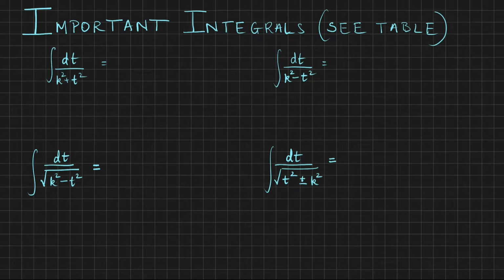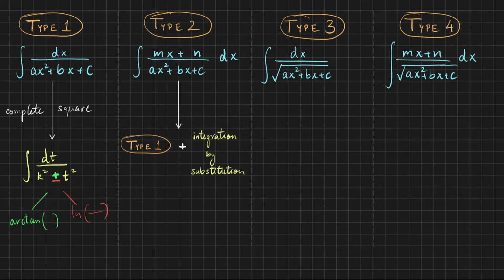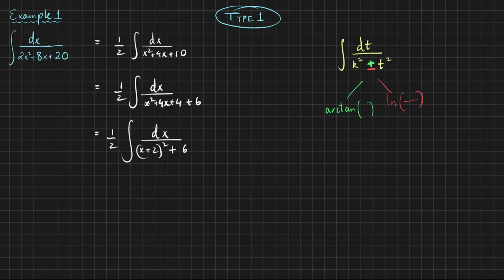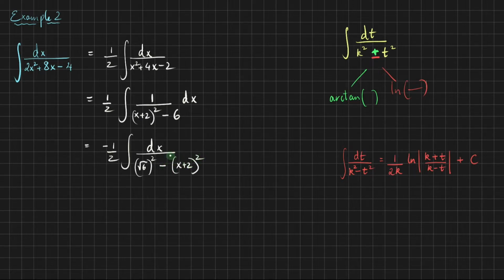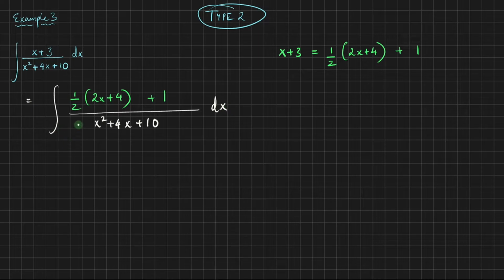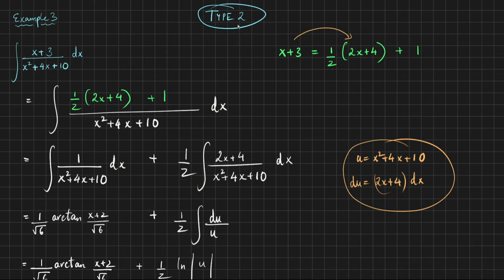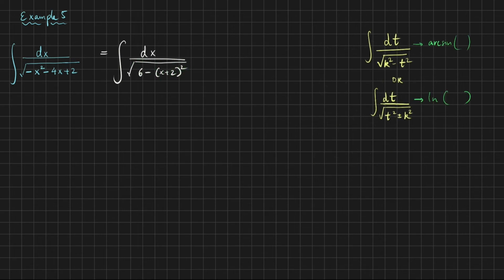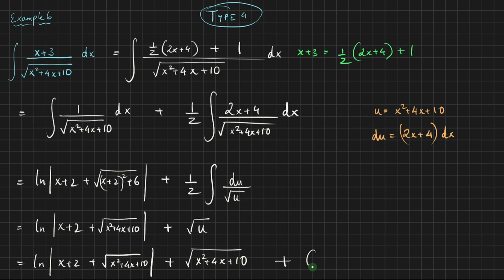09 Integration by Completing the Square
In this video, we explore how to integrate certain types of integrands which contain a quadratic trinomial. The only prerequisite is knowing how to complete the square, and integration by substitution.